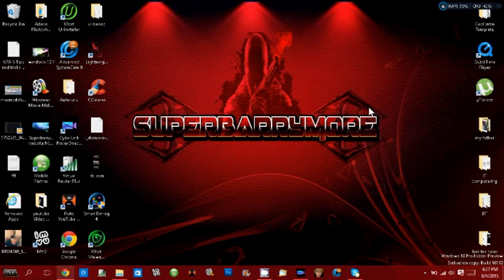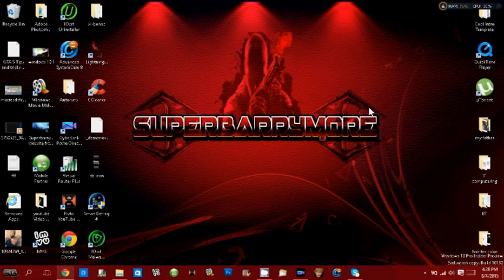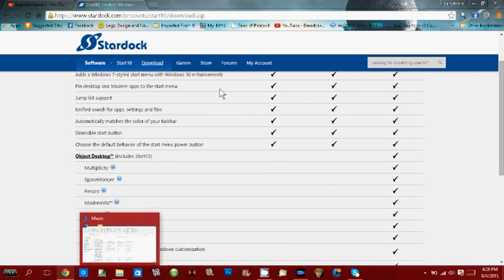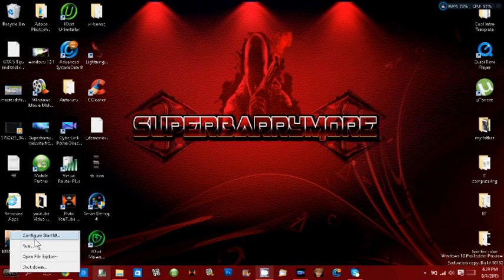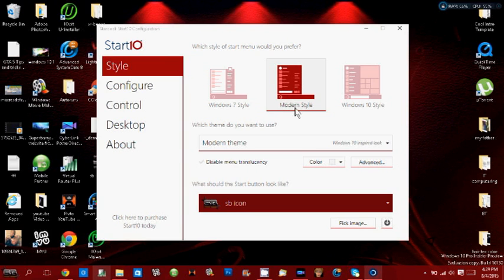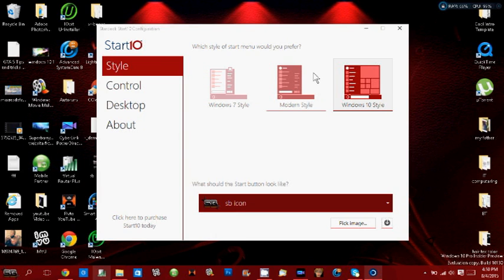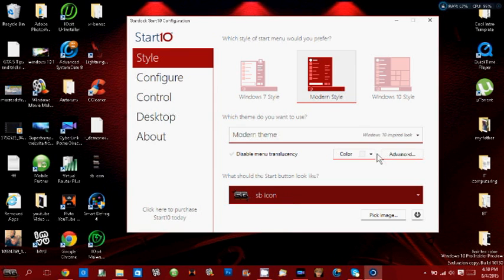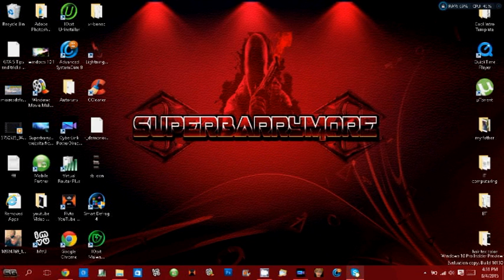How to fix Windows start menu Issue part 1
Hi Everyone i am going to show you how to fix windows start menu issues follow these simple steps